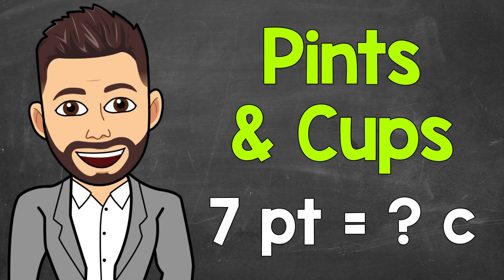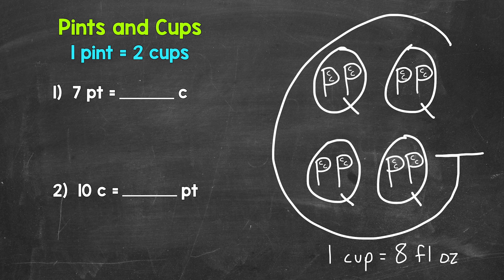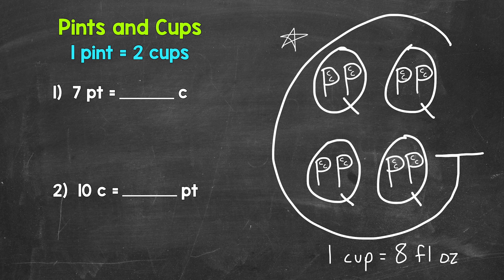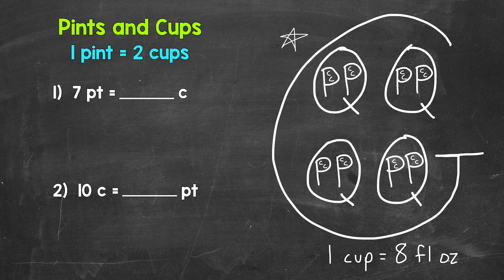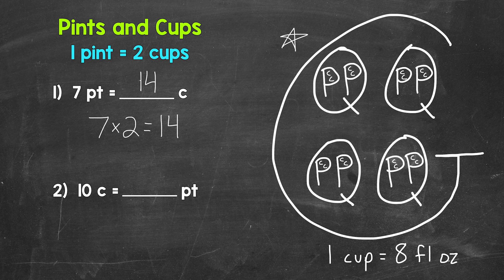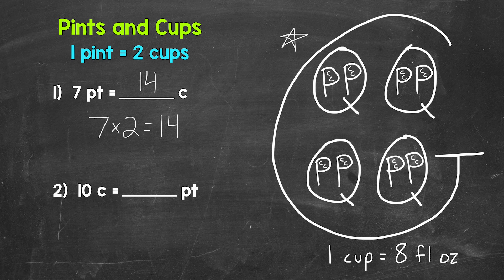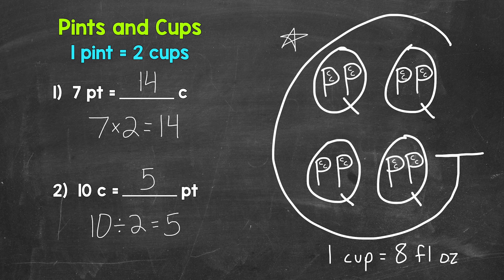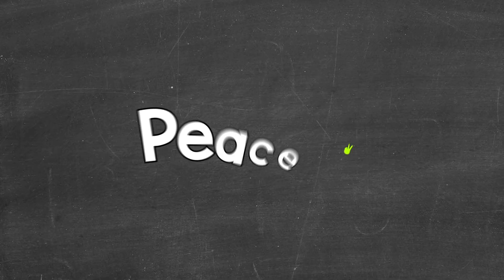Pints & Cups | Pints to Cups & Cups to Pints | How Many Cups in a Pint?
Welcome to How Many Cups in a Pint? (Converting Pints to Cups & Cups to Pints) with Mr. J! Need help with customary capacity conversions? You're in the right place!

Whether you're just starting out, or need a quick refresher, this is the video for you if you're looking for help with how to convert pints to cups and how to convert cups to pints. Mr. J will go through two examples and explain the conversions step-by-step.

✅ Here is a more detailed explanation of the G shown in the video and how to use it when converting customary units of capacity. This is something I picture in my head when doing conversions, so I hope this helps =

Hopefully this video is what you're looking for when it comes to converting customary units of capacity.